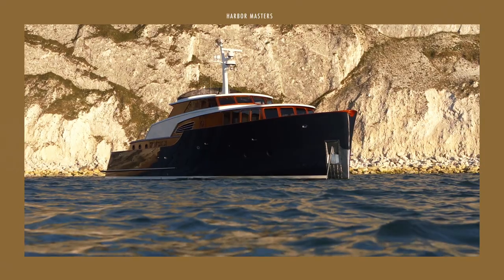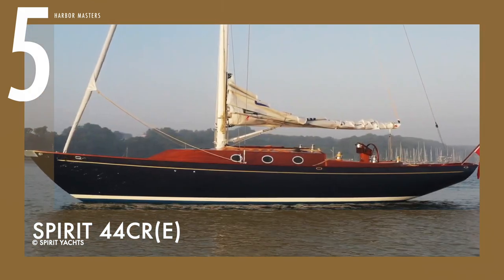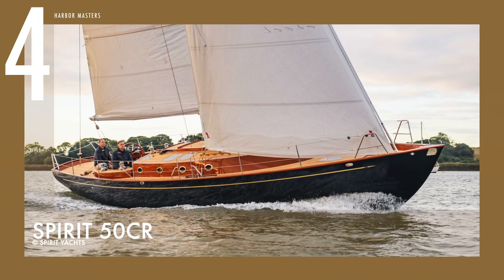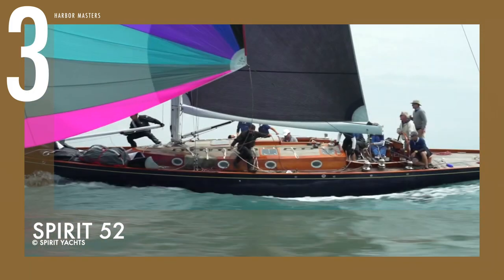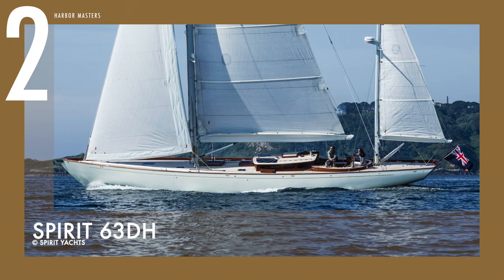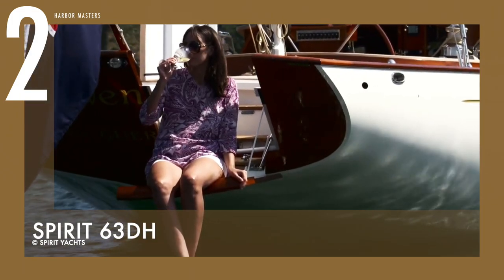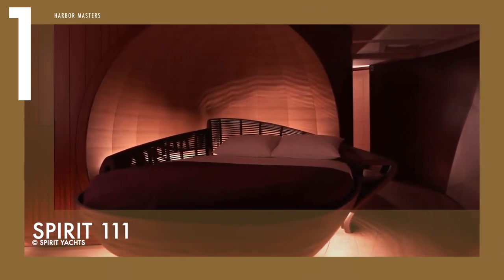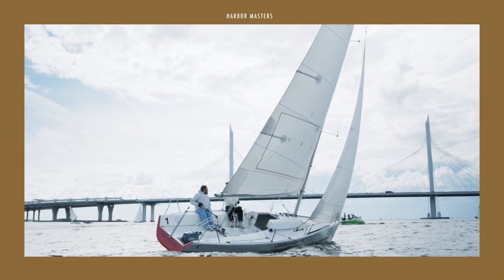Top 5 Classic Sailing Yachts by Spirit Yachts | Price & Features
In today’s video, we’re sharing our top list of Spirit Yachts’ modern classic beauties, including their market price and features. Watch until the end and check out the number one yacht on our list!

Spirit Yachts is now recognized as one of the world's leading designers and builders of modern classic yachts. It currently manufactures a line of custom-designed wooden sailing and power yachts varying in size from daysailers to superyachts. Based in Suffolk on the UK's east coast, Sean McMillan and Mick Newman created Spirit Yachts in 1993 with the intention to provide yacht owners with a stunning, environmentally friendly alternative to production boats made of fiberglass. Today, this objective remains at the heart of the company's design ideology.

Length: 44 ft (13.40 m)
Beam: 10 ft 10 in (3.30 m)
Draft: 7 ft 7 in (2.30 m)
Engine: Oceanvolt Servoprop SD15
Price: starts at US$ 1.2 Million

Spirit 50CR

Length: 50 ft (14.95 m)
Beam: 11 ft 6 in (3.50 m)
Draft: 6 ft 8 in (2.05 m)
Engine: 39hp 3JH53 Yanmar
Price: starts at US$ 1.3 Million

Spirit 52

Length: 52 ft 2 in (15.9 m)
Beam: 11 ft 2 in (3.4 m)
Draft: 7 ft 3 in (2.2 m)
Price: starts at US$ 1.5 Million

Spirit 63DH

Length: 63 ft (19.2 m)
Beam: 14 ft 1 in (4.3 m)
Draft: 9 ft 2 in (2.8 m)
Engine: 110hp Yanmar 45H110
Price: starts at US$ 2 Million

Spirit 111

Length: 111 ft 2 in (33.9 m)
Beam: 20 ft 11 in (6.4 m)
Draft: 13 ft 3 in (4.05 m)
Engine: Torqeedo electric drive system
Price: starts at US$ 10 Million